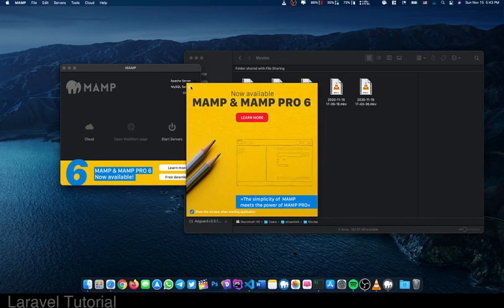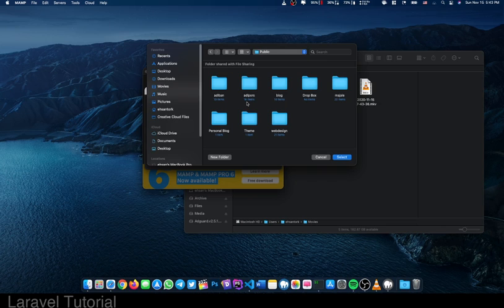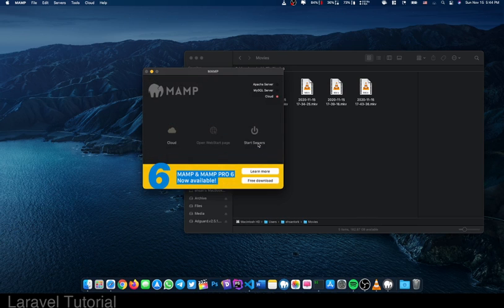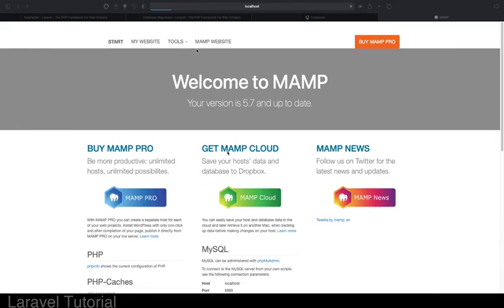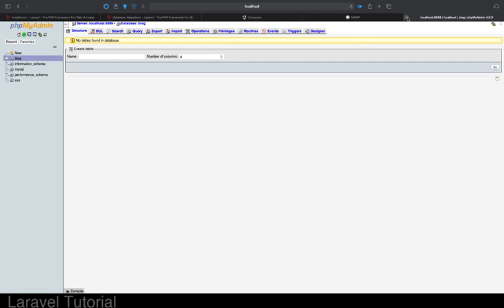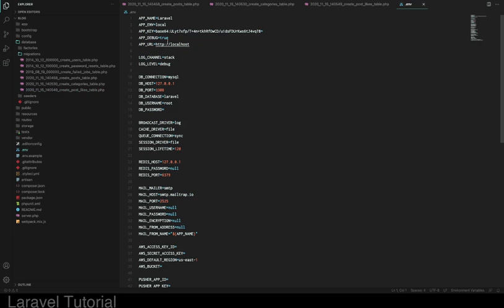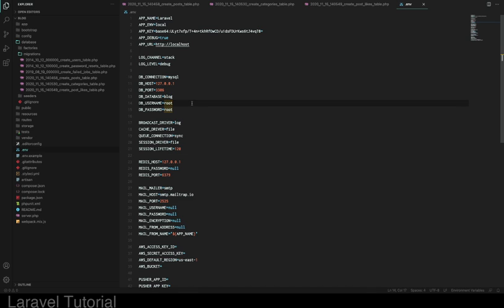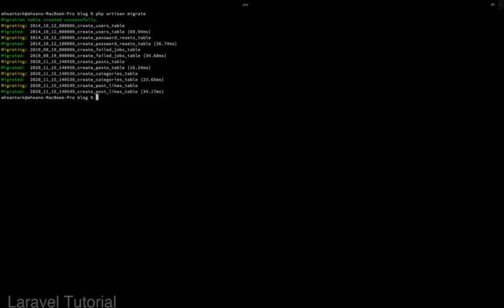Laravel 8 tutorial - migration and connect to database part 3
Laravel 8 Compelete tutorial with example
develop a simple personal blog under laravel 8
Migrate database and connect to mysql with MAMP